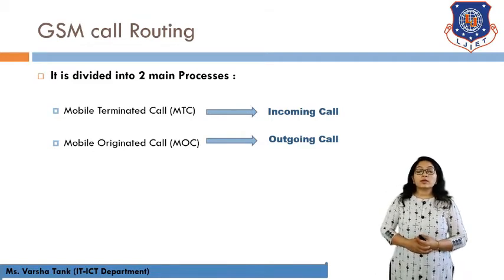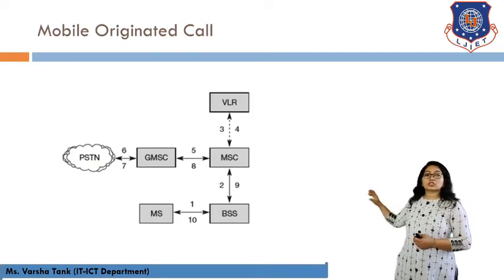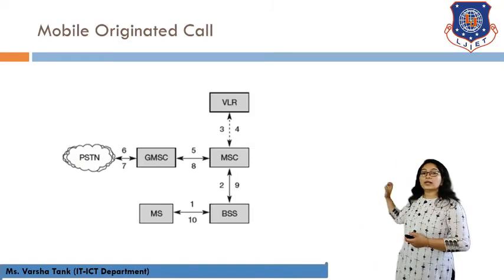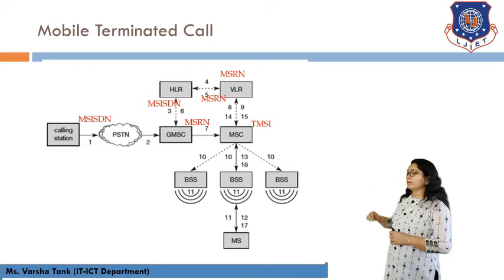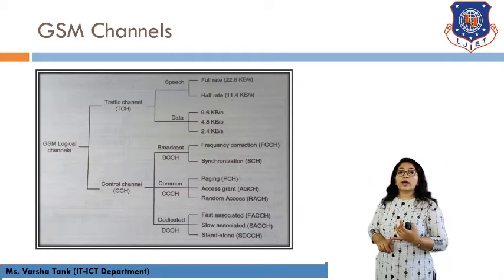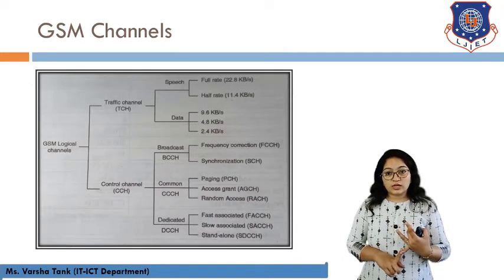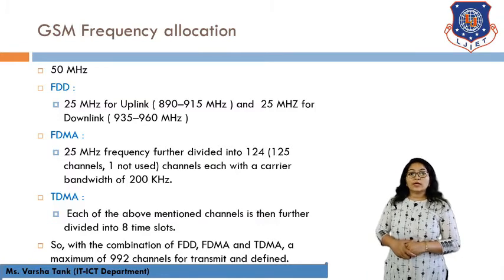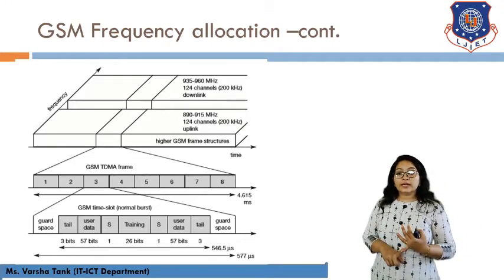Lec-15_GSM Call Routing | Wireless Communication | Information Technology